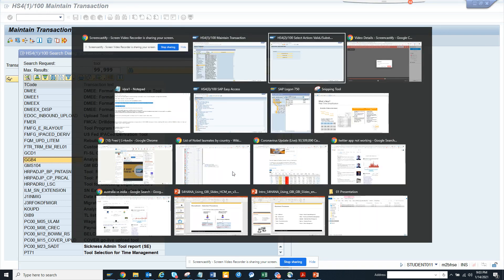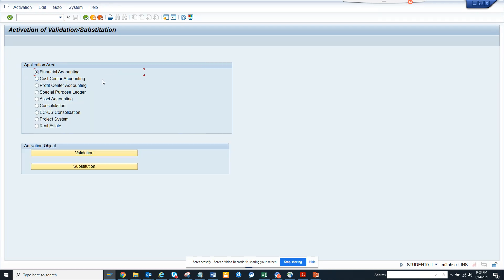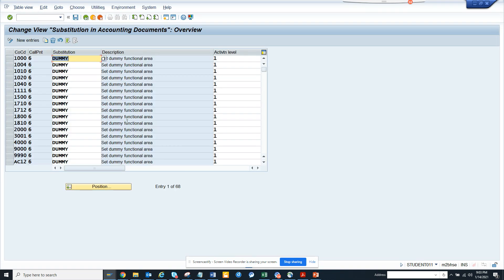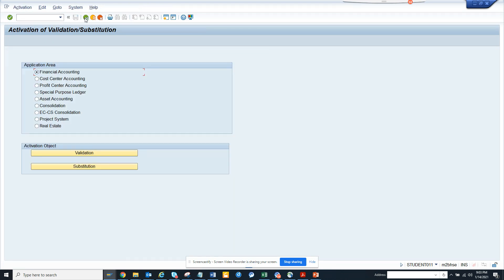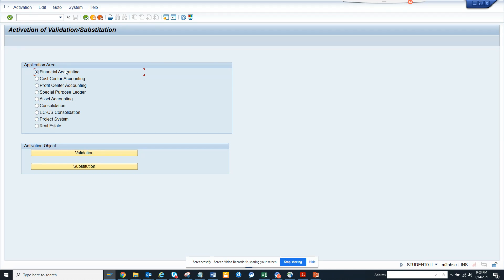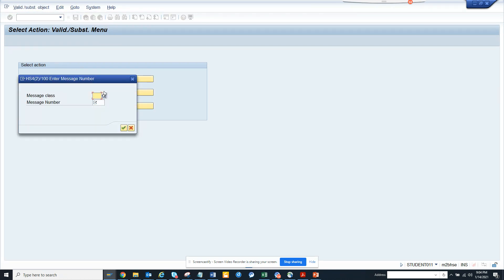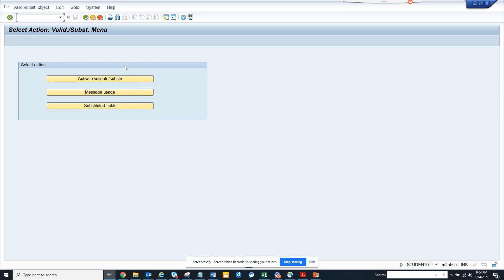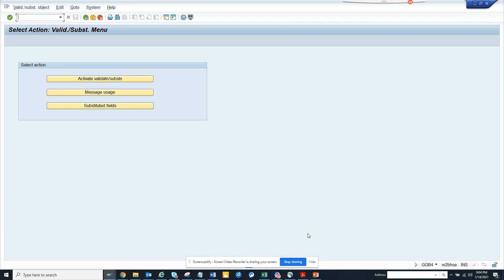SAP FICO- Analysis tool for Validation/Substitution GGB4